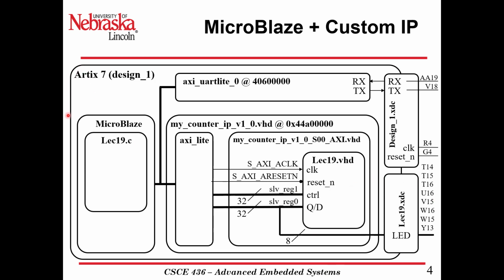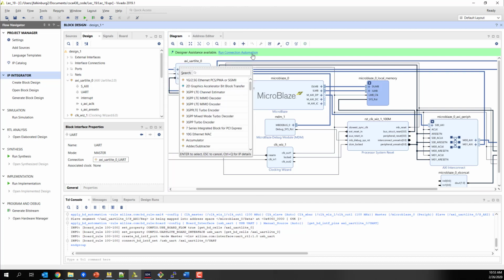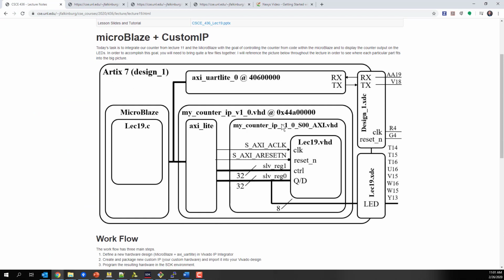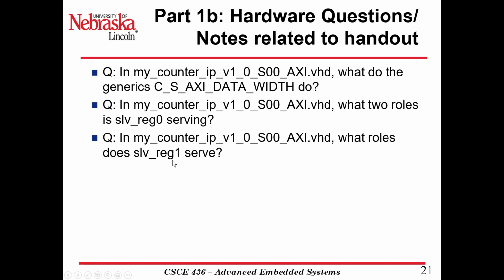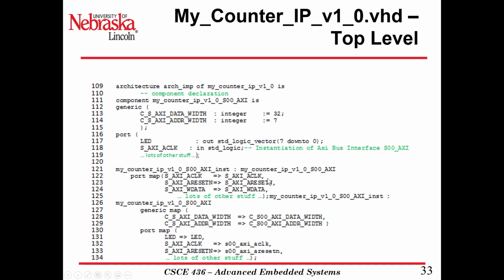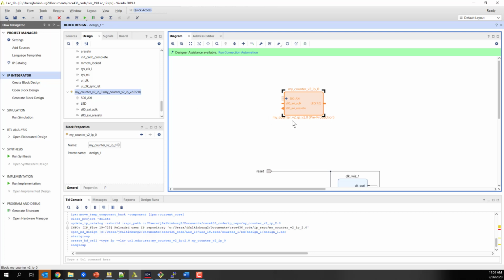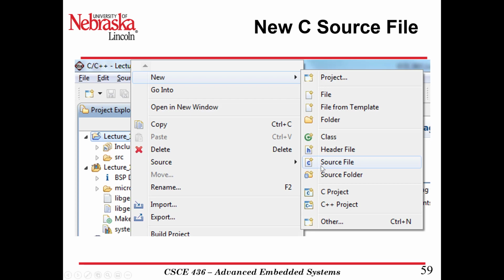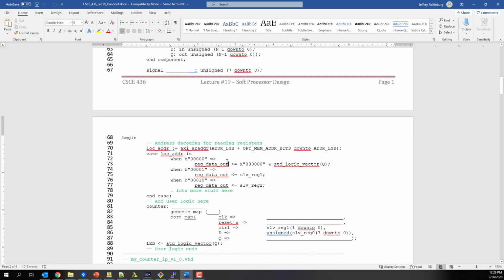CSCE 436 Lecture 19 - MicroBlaze + Custom IP